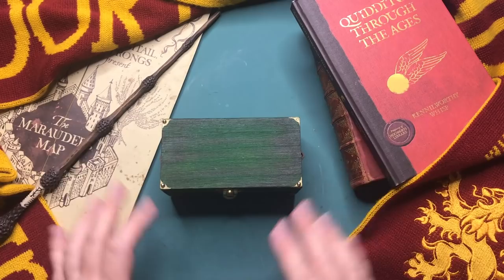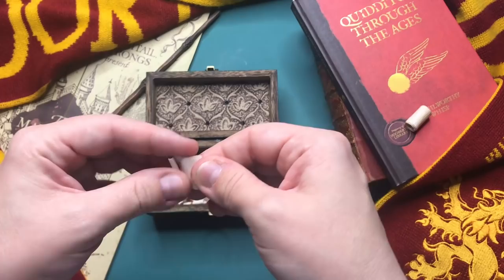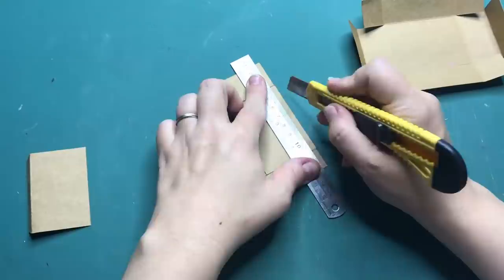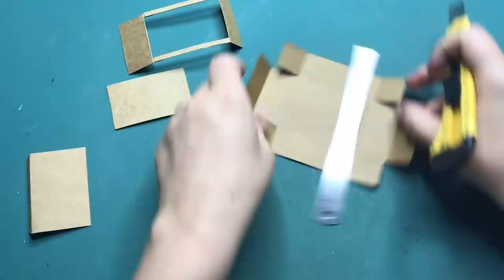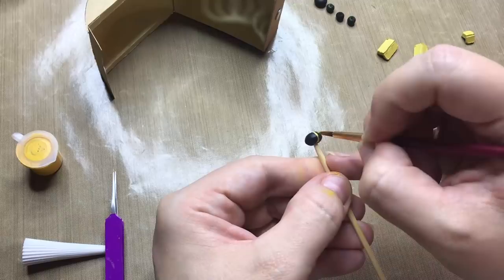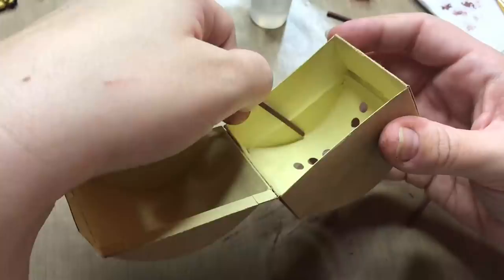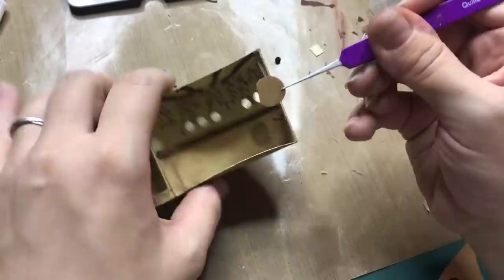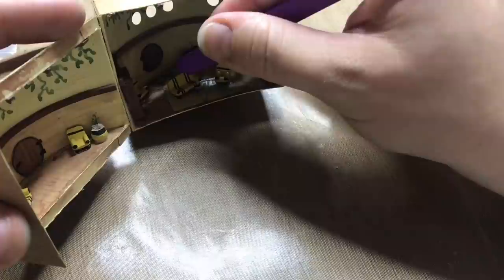Hufflepuff Common Room | a Harry Potter Matchbox Diorama | Harry Potter miniature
Welcome back, my fellow wizards and witches! In this captivating video, we continue our enchanting journey through the world of Harry Potter Matchbox Dioramas with the tenth installment in our series of 50. Join me as I bring to life the cozy and welcoming Hufflepuff Common Room, a place where friendship and loyalty thrive. Every intricate detail of this diorama has been meticulously crafted to capture the essence of this cherished location, from the earthy tones to the comfortable seating arrangements. I hope you enjoyed this immersive experience as much as I did, and I can't wait to hear your thoughts and reactions to this diorama in the comments below.

Use the dimensions as below:
Units cm
Length 7
Width 5.3
Height 2.5
Material Thickness 0.1
Clearance 0.1